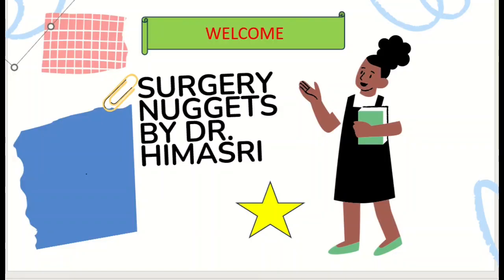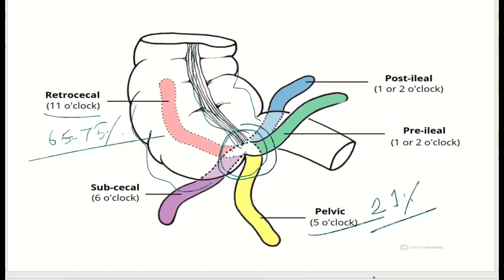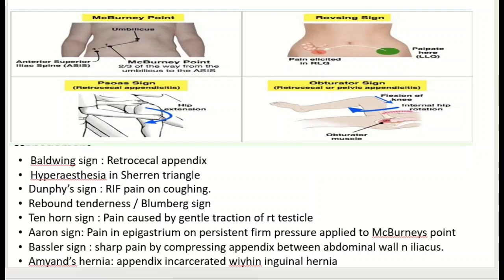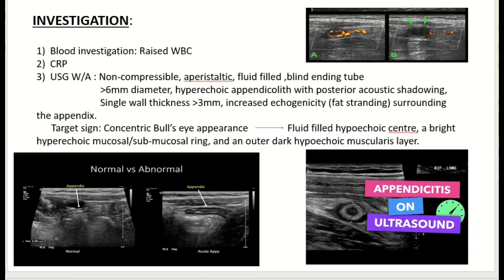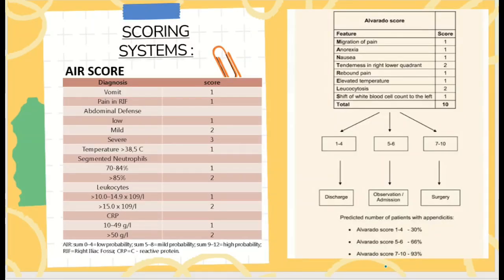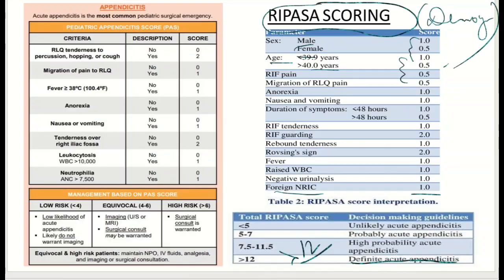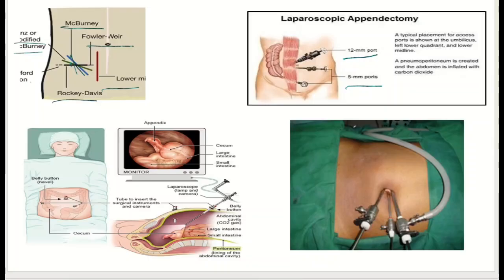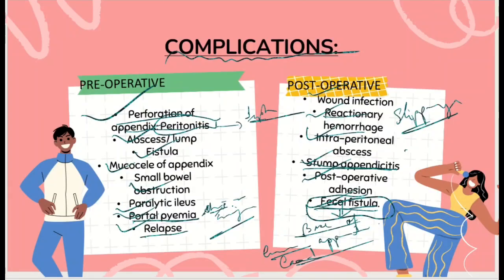Appendicitis and it's management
Appendicitis and Its Management | Complete Surgical Overview
In this video, we discuss Appendicitis, one of the most common surgical emergencies encountered in clinical practice. Learn about the anatomy of the appendix, causes of appendicitis, pathophysiology, clinical presentation, diagnosis, differential diagnosis, complications, and the latest principles of management.

📌 Topics Covered: • Anatomy of the Appendix
• Etiology and Pathogenesis
• Signs and Symptoms of Acute Appendicitis
• Clinical Examination Findings
• Alvarado Score and Diagnostic Approach
• Laboratory and Imaging Investigations
• Differential Diagnosis
• Complications of Appendicitis
• Conservative vs Surgical Management
• Open Appendectomy vs Laparoscopic Appendectomy